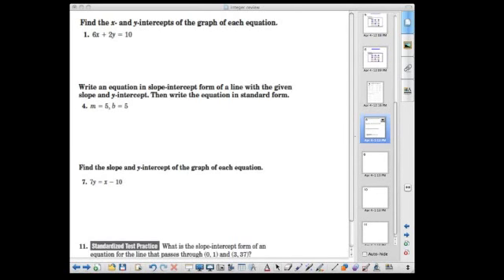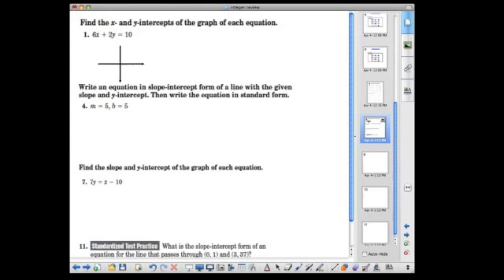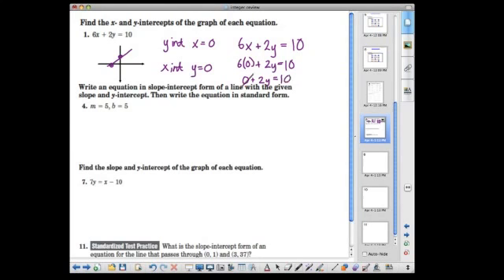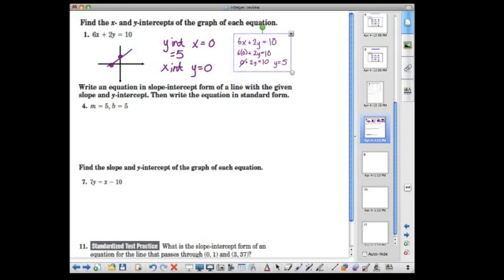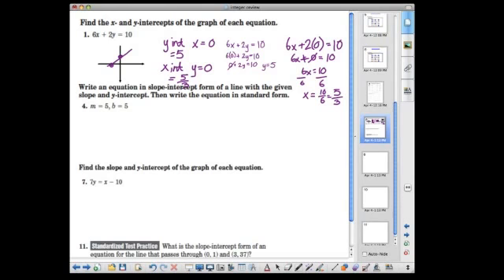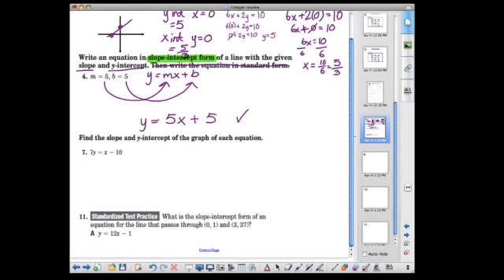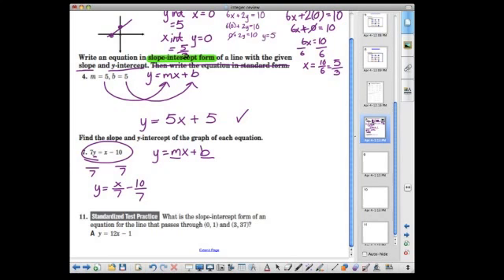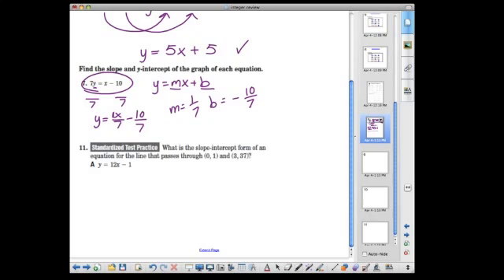32 Slope Properties HW